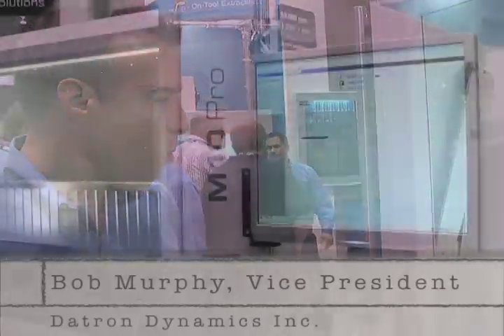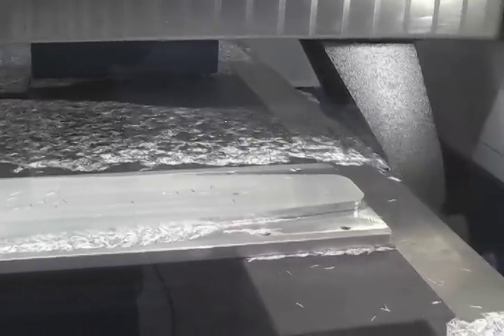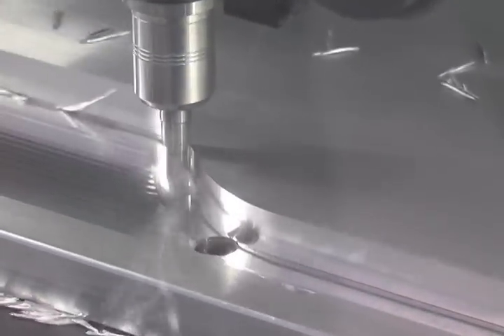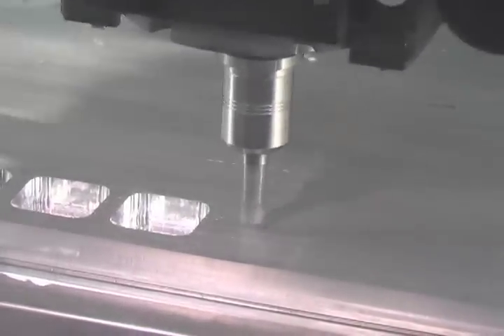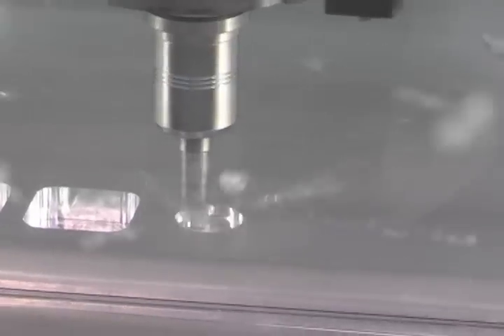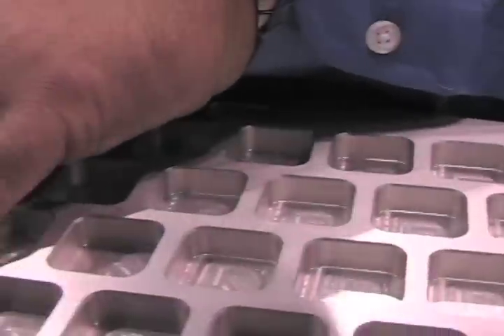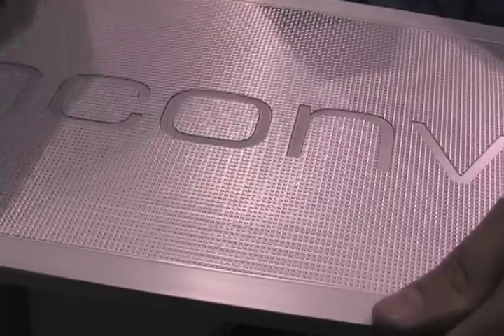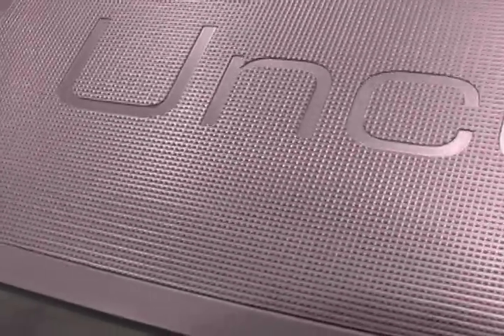Datron features 'next generation'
Datron Dynamics Vice President Bob Murphy offers an overview of the M10 Pro, considered to be the "next generation" in the company's line of high-speed machining centers. The M10 Pro features linear scales on all axes driven by over-sized motors and drives that yield a +/- 5µm-position accuracy.